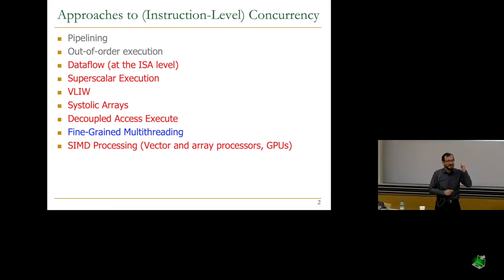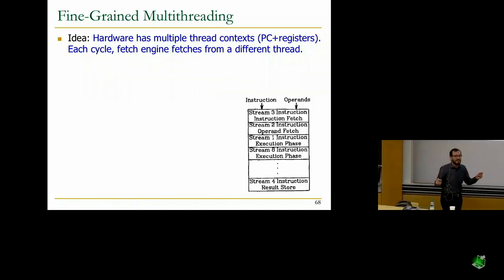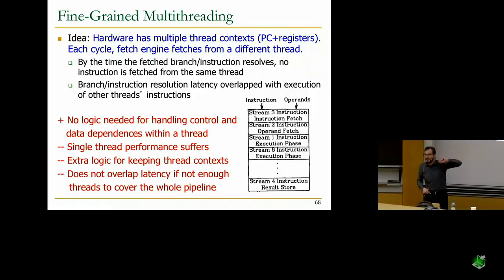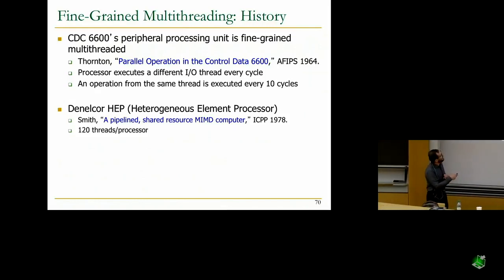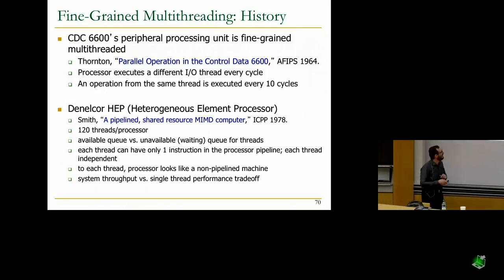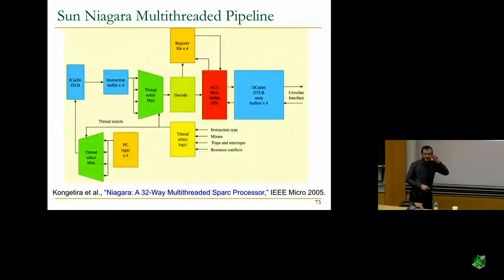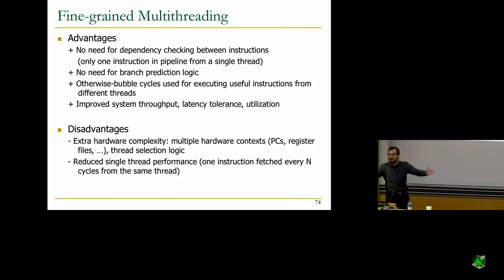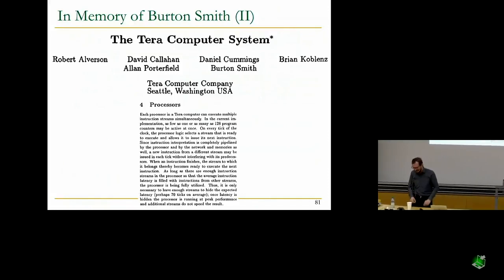Digital Design & Computer Arch. - Lecture 18c: Fine-Grained Multithreading (ETH Zürich, Spring 2020)